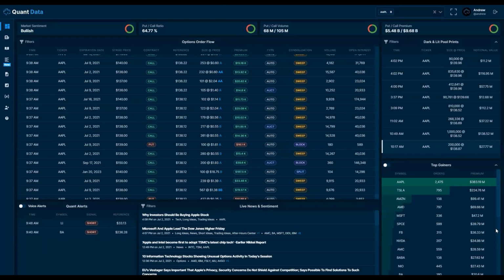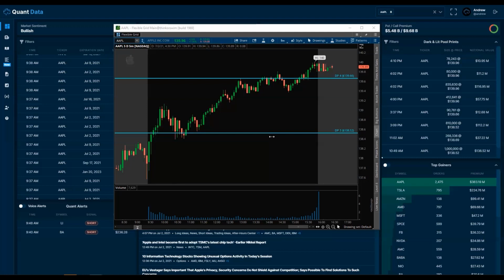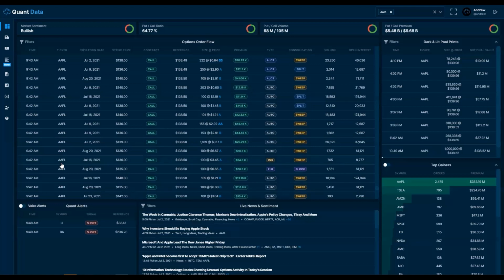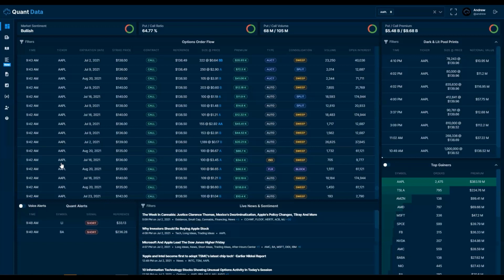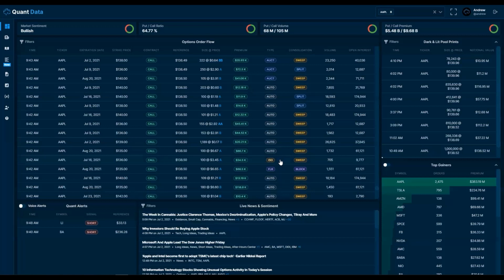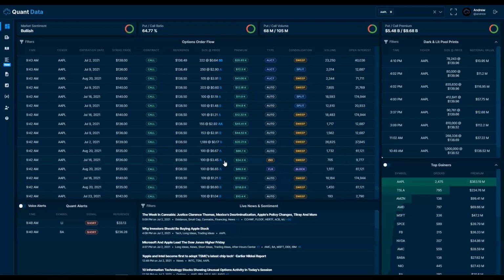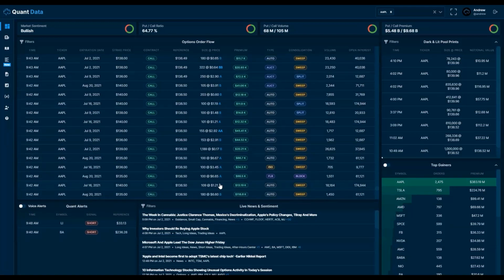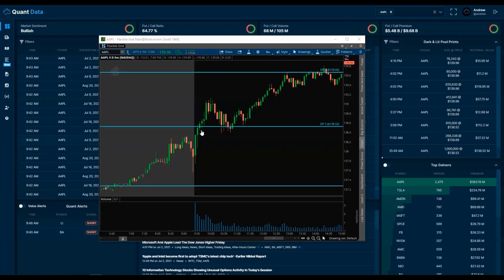Leveraging Order Flow | Successful Apple Scalp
In this video, Andrew Hiesinger and Moe Eissa review how they utilized order flow to execute an Apple scalp trade on 7/02/2021.

Our platform is great for traders looking to add powerful data-driven analytical tools to their arsenal.

Feel free to sign up to our FREE 7-day trial that gets you access to our real-time options order flow, dark & lit pool prints, AI alerts, live news, stock reports, and more.

Let's bridge the gap between institutional traders and retail traders together!